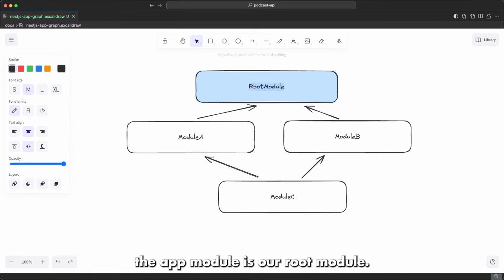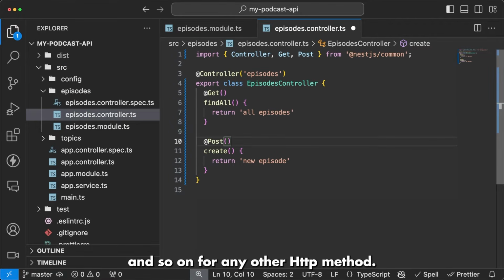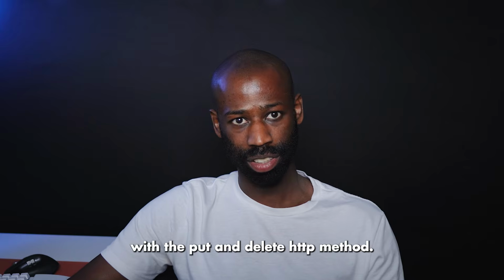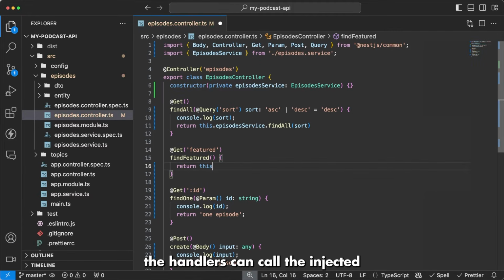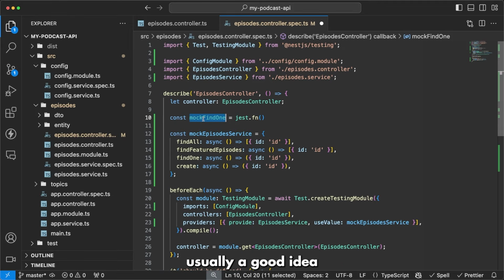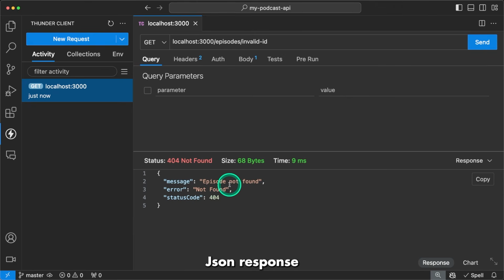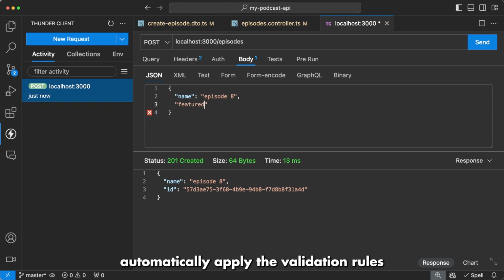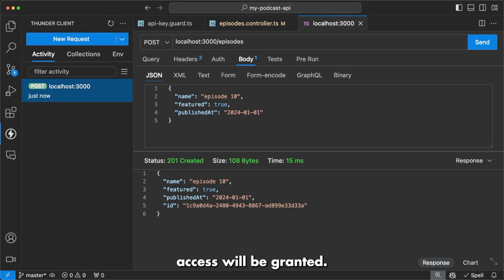NestJS Crash Course: Learn in 25 Minutes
Learn the basics of NestJS in just 25 minutes with this crash course tutorial! Covering 10 key concepts, this video is perfect for beginners looking to dive into NestJS.

0:00 Create a NestJS app
2:17 Decorators
3:12 Modules
5:19 Controllers
9:24 Providers
11:08 Dependency injection
15:10 Testing
18:26 Error Handling
20:05 Pipes
23:52 Guards